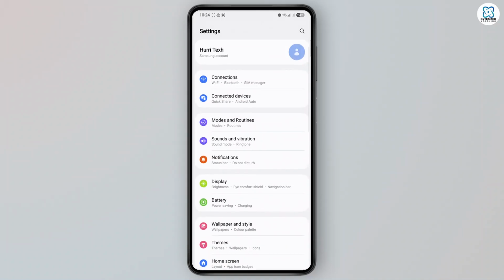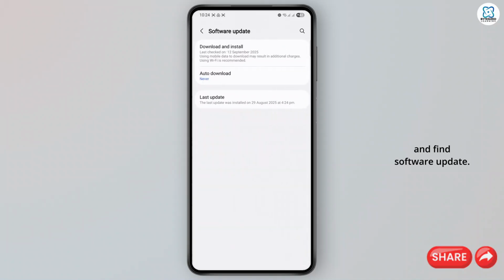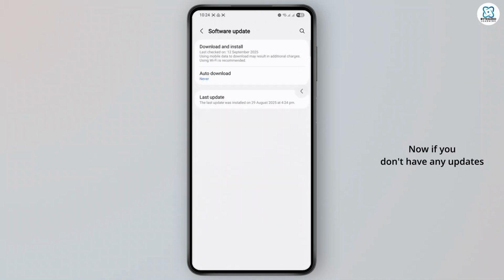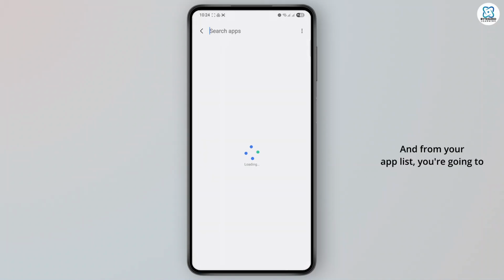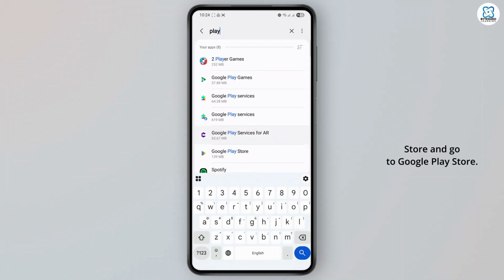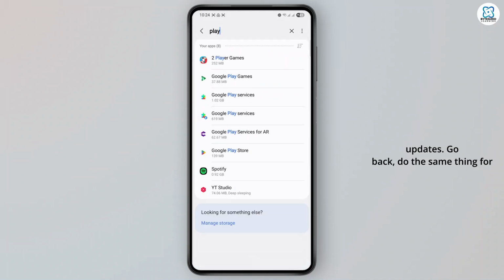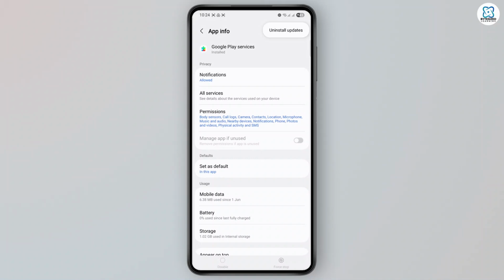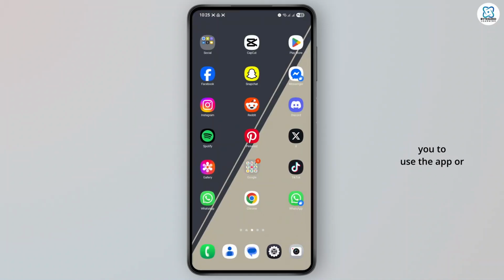How to Fix Your Device Isn't Compatible With This Version of Android?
Are you seeing the "Your device isn't compatible with this version of Android" error? This video will guide you through the steps to fix this issue quickly and easily. Whether you're asking, "How do I fix my device not compatible with Android apps?" or need help installing apps on your Android device, this tutorial has you covered. Learn the solutions to get your apps working on your device. Watch now to fix this compatibility issue today!

Timestamps:
00:00 How to Fix Your Device Isn't Compatible With This Version of Android
00:06 How Do I Fix Device Not Compatible with Android Apps?